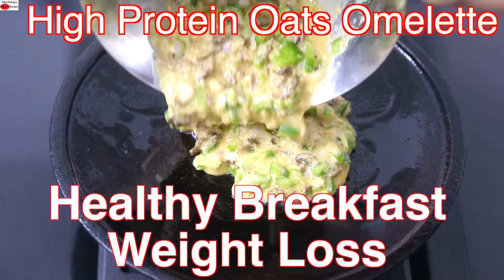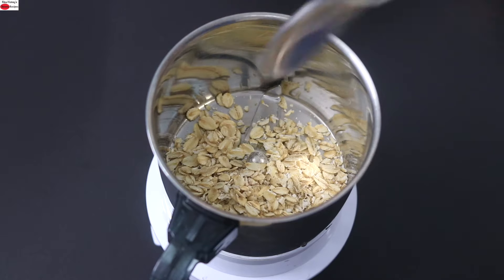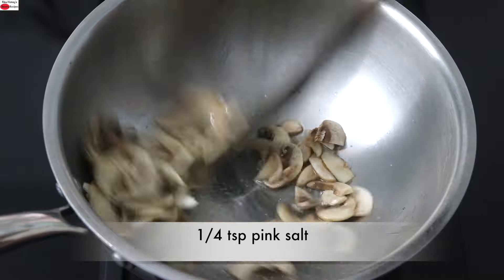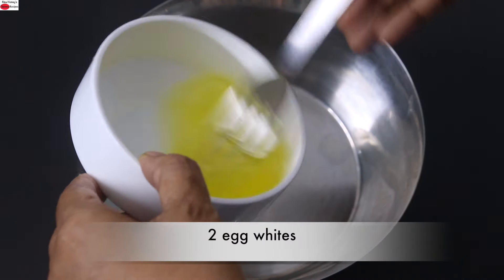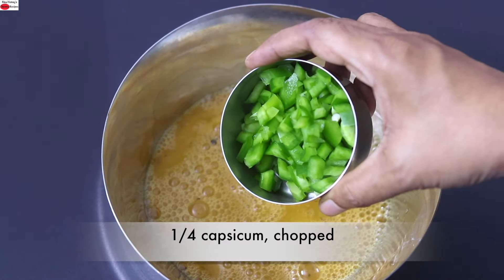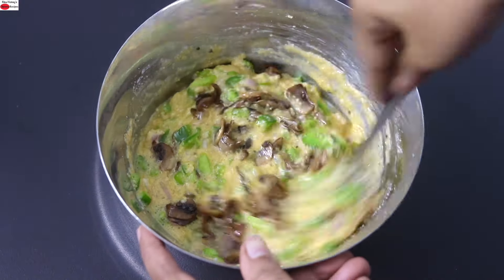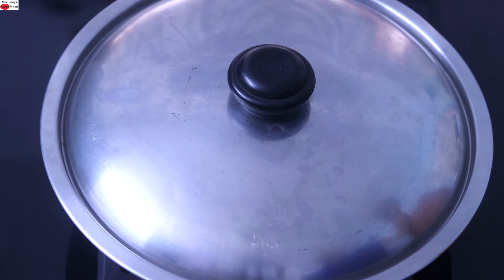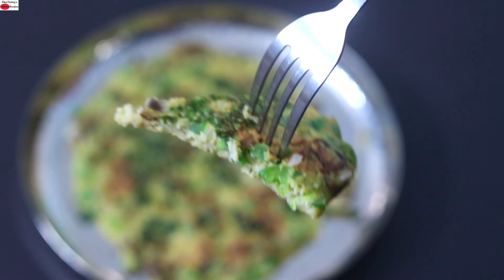HIGH PROTEIN Oats Omelette For WEIGHT LOSS - Healthy Breakfast-Dinner Recipe -Instant Oats Egg Omlet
instant oats omlet recipe, high protein oats omelette is a quick and a healthy recipe for a wholesome breakfast.  oats recipes for weight loss, made with oats, eggs, egg whites, vegetables. A high protein complete meal to enjoy on those busy days. Oats egg Omelette recipe for weight loss
Ingredients:
3 tbsp cup rolled oats
1 whole egg + 2 egg whites
pink salt as needed, pink himalayan salt as needed,  1/2 tsp black pepper powder, splash of water,
capsicum, green chilies, onion, 3-4 mushrooms, coriander leaves, wood pressed/cold pressed oils as needed

XoXo
Nisa